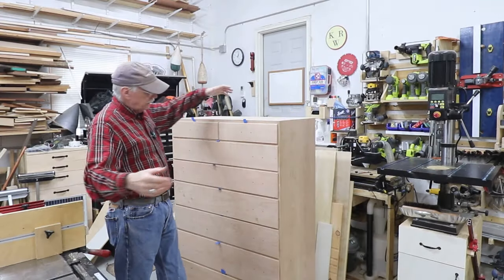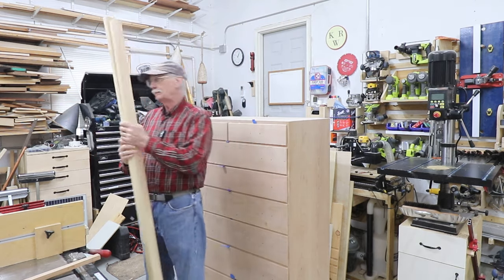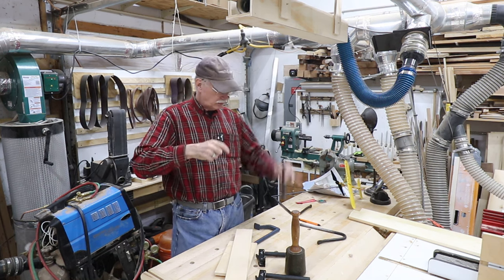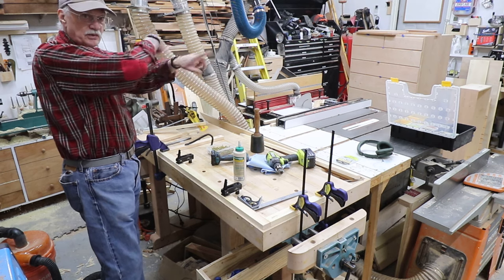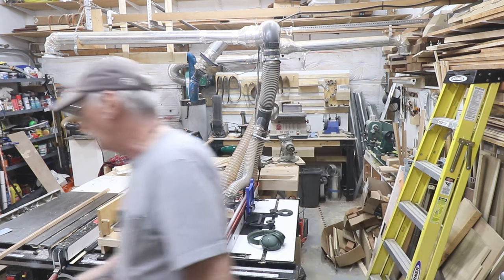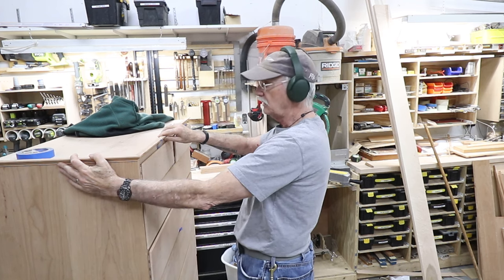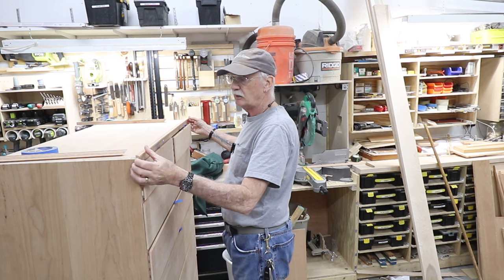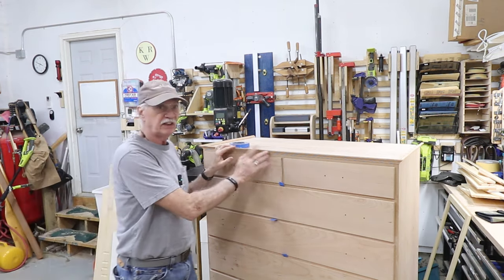18th Century Chest Of Drawers Episode 10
In this video some small bits that take a bit of time to make.

Monteverde Pencil

Cam Hold Fasts

Fisher Space Pen

Avoid These Hold Fasts